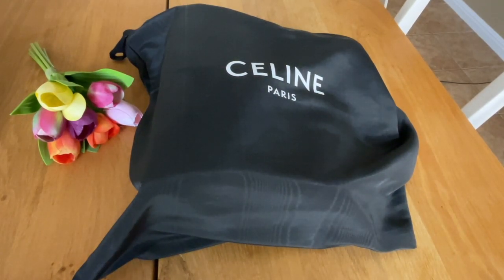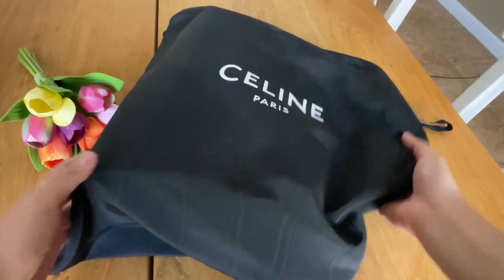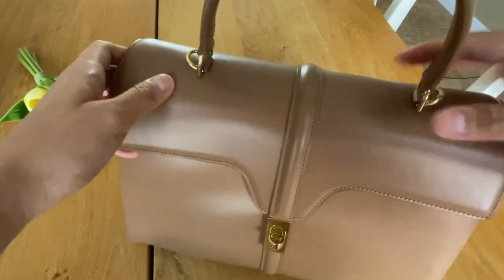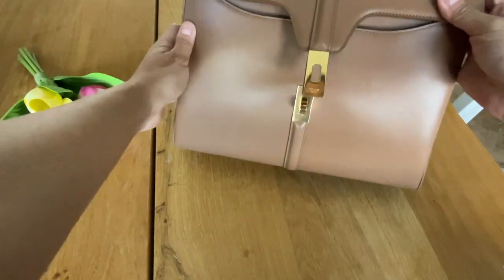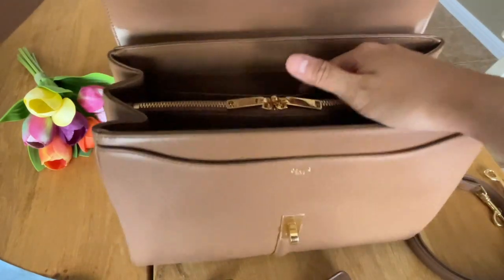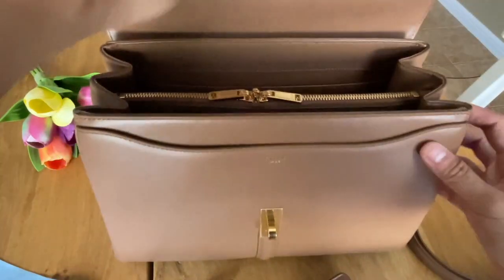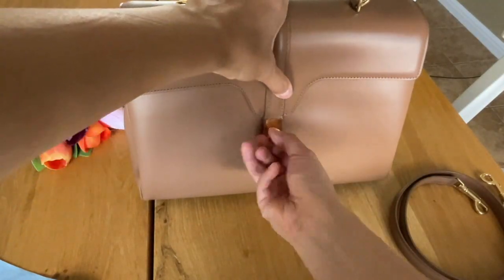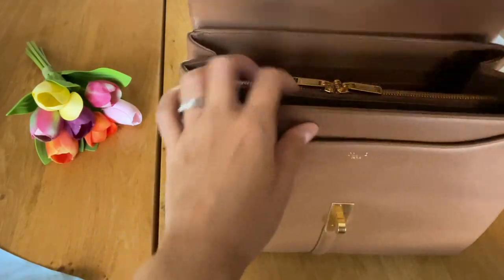Unboxing and more Celine SAC16 CLASSIQUE from Paris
Hi friends, this video is a quick unboxing and overview for Celine SAC16 #2023.

Before I went to Paris this June, I was looking for a medium size bag for days when I need to take a book or two out. I compared among a few YSL and Celine options, and finally got this one at Le Bon Marche in Paris. Enjoy the unboxing, quick overview and what it fits

0:00 Bought this first week of July 2023
0:27 Why I chose Celine and this size
0:57 Wearing it in Paris
1:24 Unboxing
2:14 Photos in Paris
2:34 Play with the top handle
2:56 Turn lock
3:08 Best fillings to keep the bag in shape
3:36 Wear and tear at the lock
3:50 Inside with plenty space
4:12 pros and cons of the lock
4:43 Design origin
5:18 Why there is a lock?
6:22 Stuff the bag evenly
6:44 feets
7:14 5'3 wearing crossbody
7:29 more mod photos
7:50 Another con
8:38 What it fits
9:10 Normal size book fits
9:19 11 inch ipad fits
9:30 16 oz water bottle fits
9:50 Whoops. Don't over stuff
10:29 Limit wearing it with weight
11:28 more mod photos